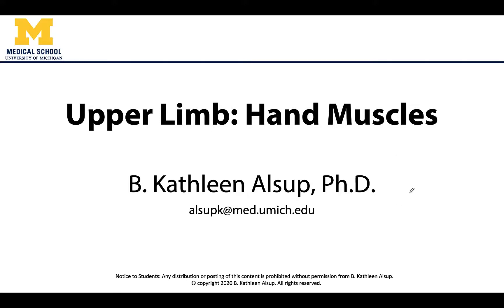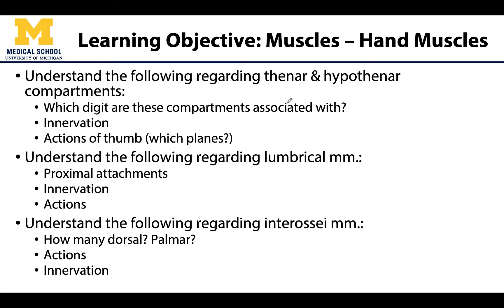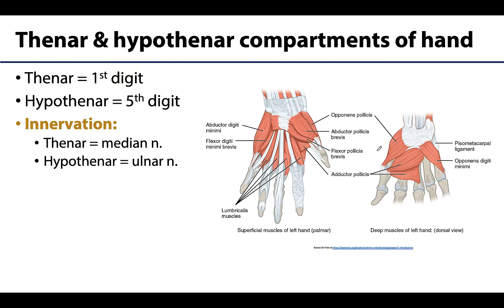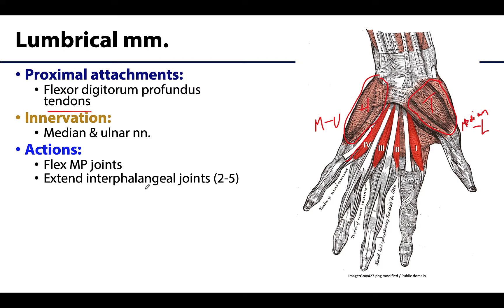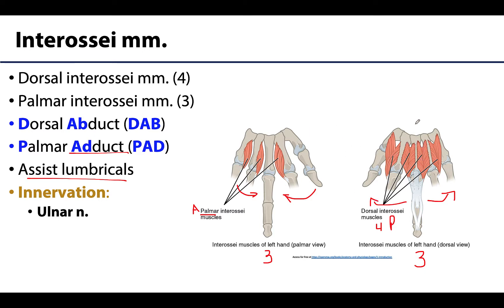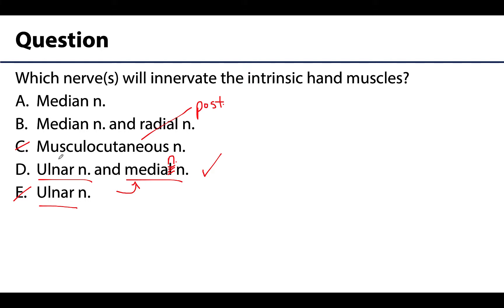MSK Upper Limb - Hand Muscles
Dr Kathleen Alsup discusses the muscles associated with the hand in relation to the lectures for the ANAT 403 course at the University of Michigan.